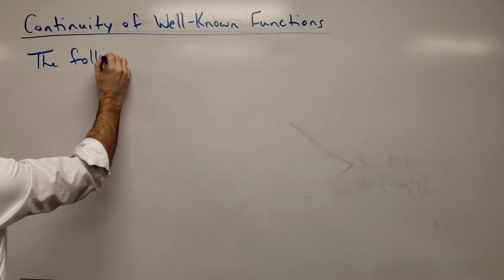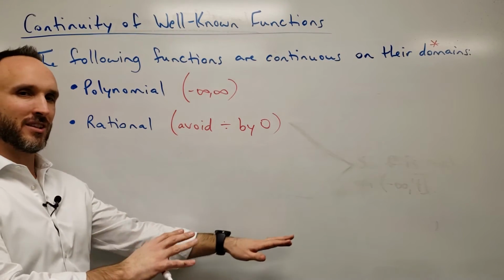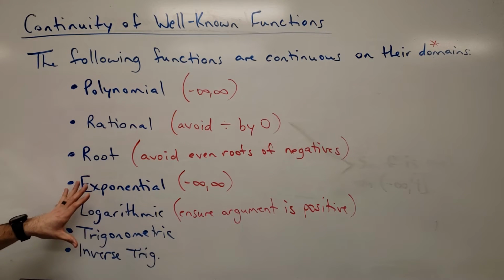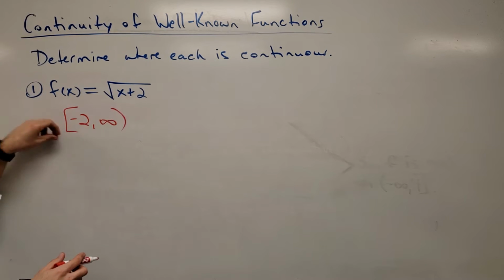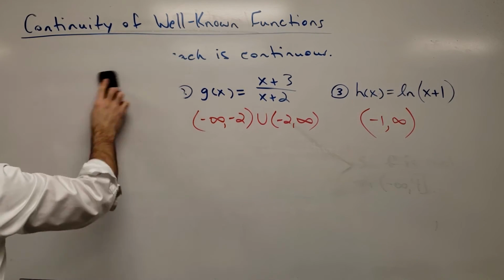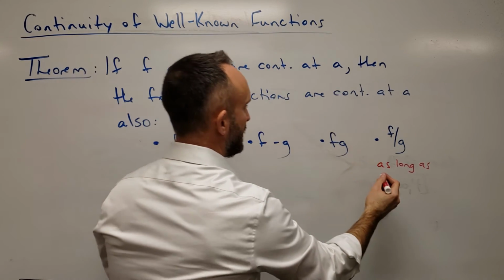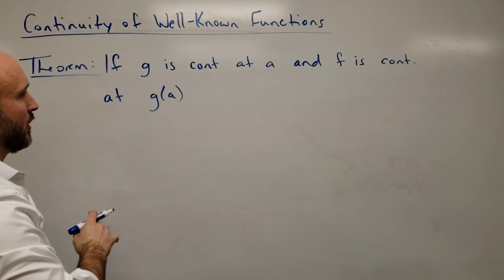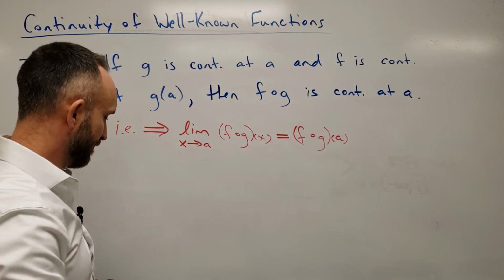Continuity of Well-Known Functions